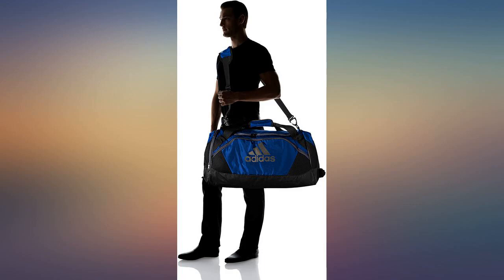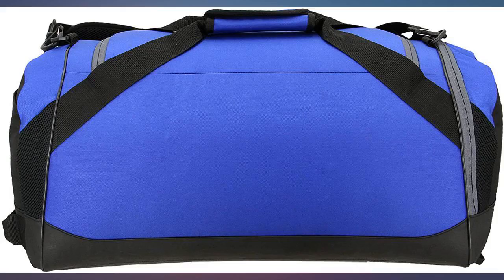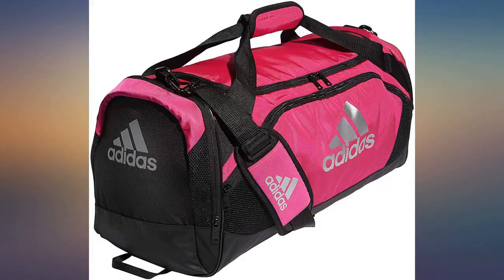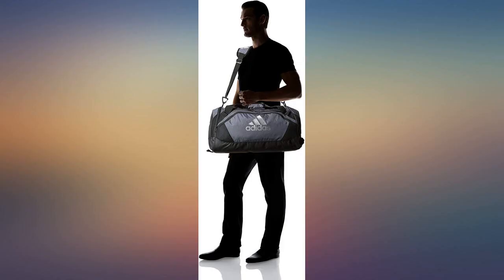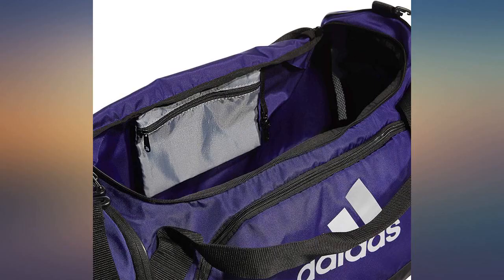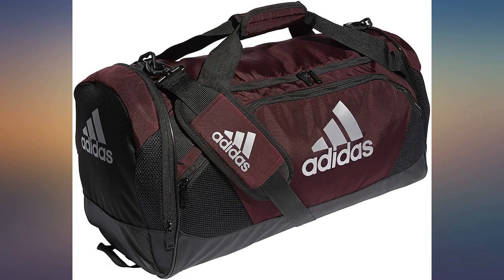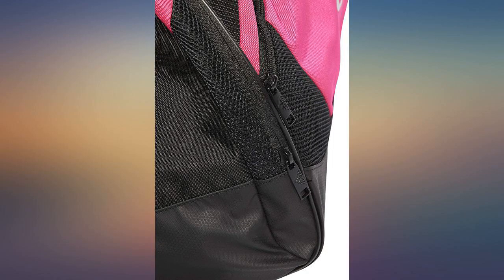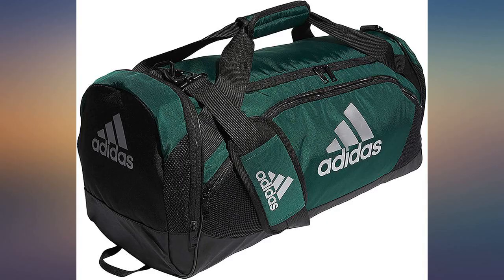adidas Team Issue 2 Medium Duffel Bag review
Main Features:
by entering your model number.. 100% Polyester. Imported. Lifetime warranty - built to last. Performance technology: water-resistant base, as well as ventilated side pocket for dirty shoes and gear. 3 outside zippered pockets and easy access outside mesh pocket to organize your gear. Comfortable shoulder strap pad and super-soft haul handle. Spacious ventilated front zippered pocket and inside zippered valuables pocket for your small items